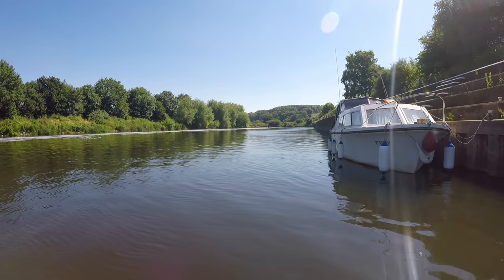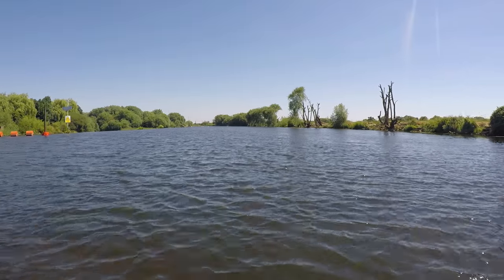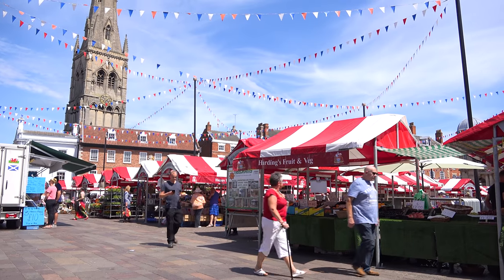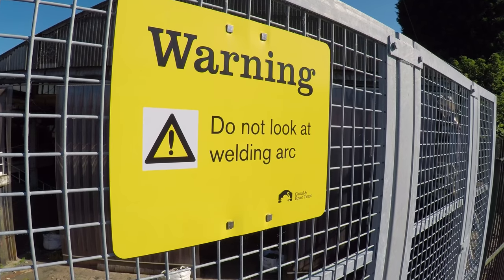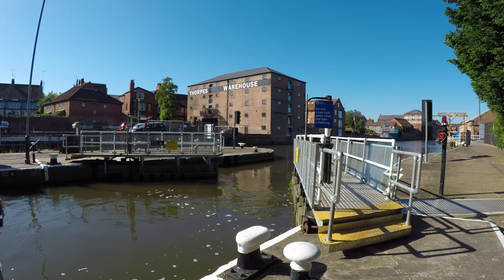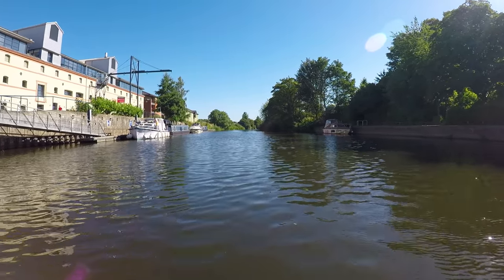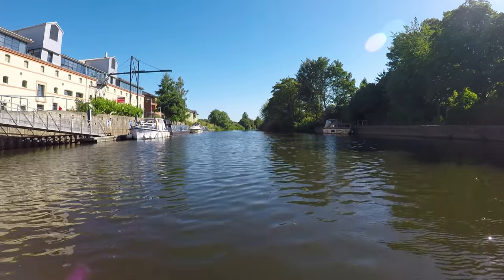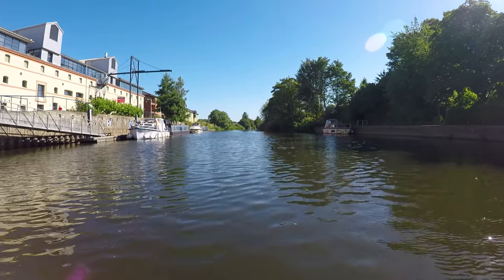56. Newark Nightmare so left for Cromwell on Narrowboat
I left Hazelford Lock nice and early on my narrowboat so I got to Newark with plenty of time.  I was looking forward to seeing this historic town but at just after midnight I had a rude awakening which seemed to turn the whole trip into a not so pleasant destination!  After a quick look around the town, I left to head north up to where the River Trent changes to tidal at Cromwell Lock.

FILMING EQUIPMENT
* For the front boat shots:
I use a GoPro Hero 5 filming in 2.7K

* For the pieces to camera shots:
For the picture, I use a GoPro Hero 5 filming in 4K in a GoPro Karma Grip